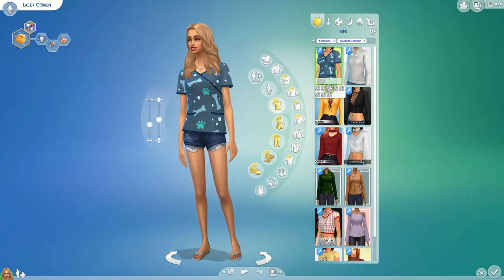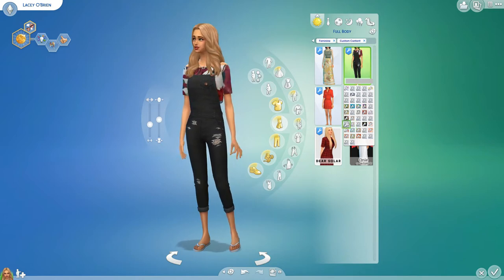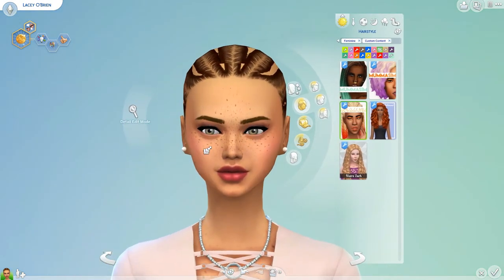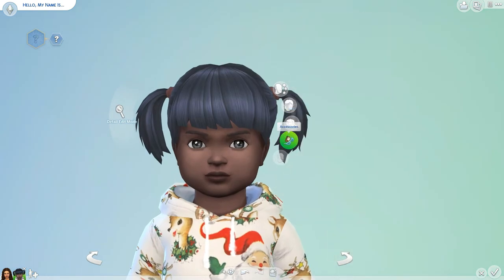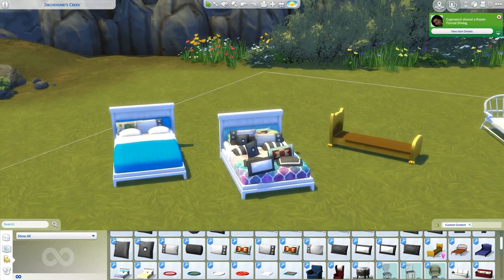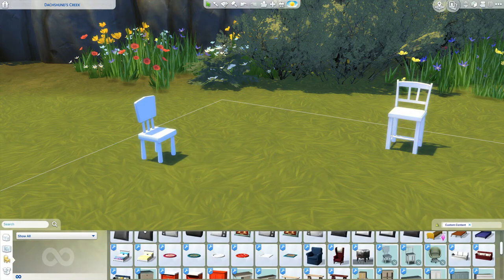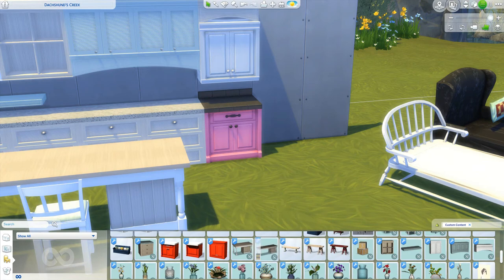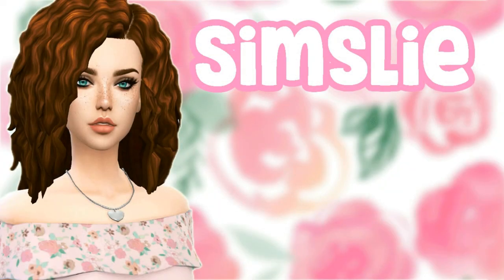The Sims 4 ❤ CC Showcase #21 - Maxis Match Furniture and Clutter!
Welcome back to another Sims 4 CC Showcase/Finds! This is probably my most favoritist CC showcase ever! The hairs, tops, and maxis match furniture is sooooo goooooddddd. Thank you again, CC gods. All CC linked down below as always :)

❤ FAQ:
What is your name? Natalie
How old are you? 24
Where do you live? Utah
What do you use to record? You can see all my specs on the about tab :)